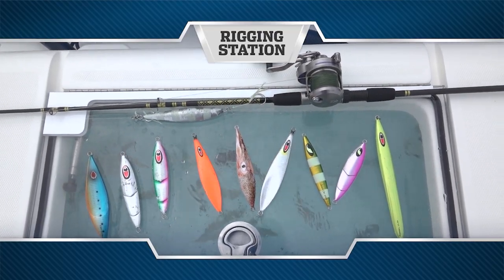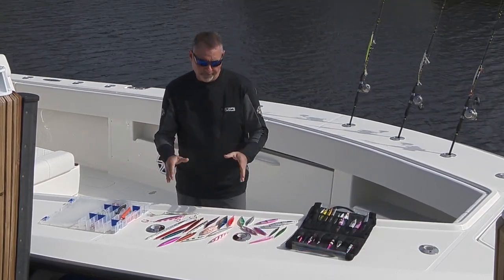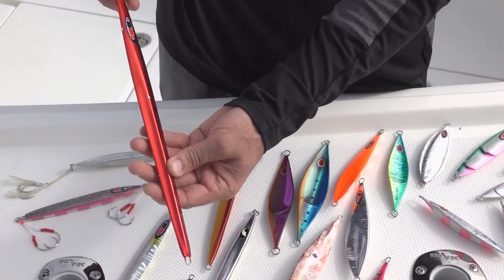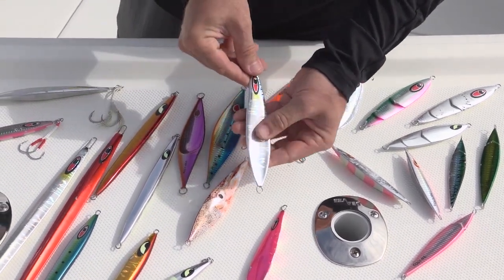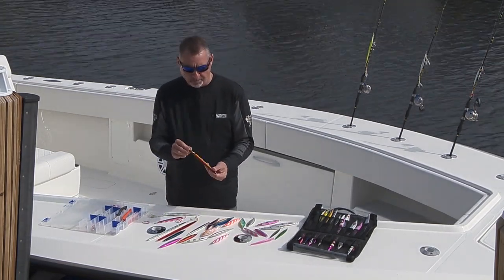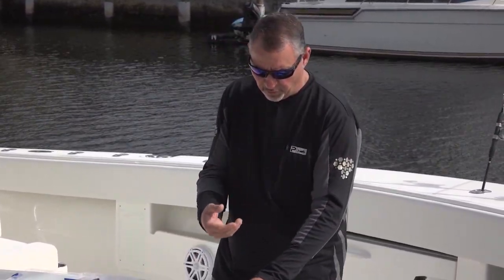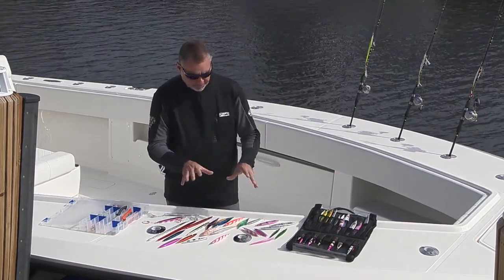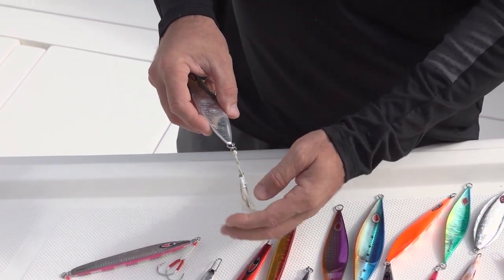Pick The Right Jig - Florida Sport Fishing TV - Shapes, Styles, Colors Everything You Need To Know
Just getting into slow pitch jigging? Check out this quick tutorial I did a while back discussing slow pitch jigs. I touch on colors, shapes, styles, designs, hook selection and when to fish each jig.

▼ FSF TV Crew:
• Creator/Host: Capt. Mike Genoun → @FloridaSportFishingTV
• Co-Host: Capt. Carlos Rodriguez → @MareaGear
• Producer/Videographer: Micah Simoneaux → @MicahInTheWild
• Aerial/underwater Footage: Capt. Matt Arnholt → @CaptMattArnholt